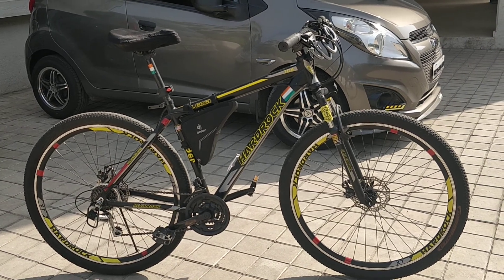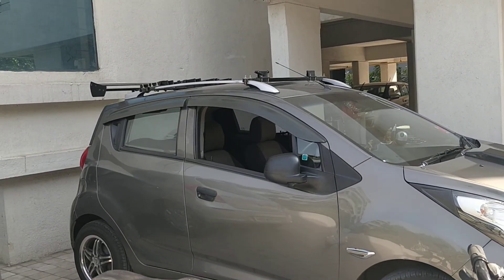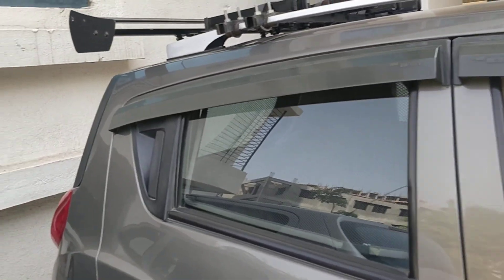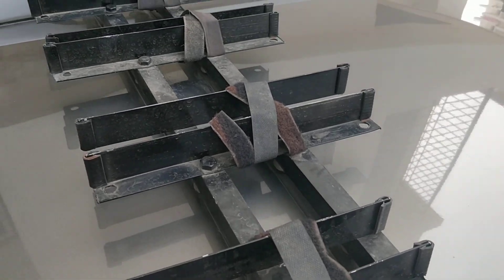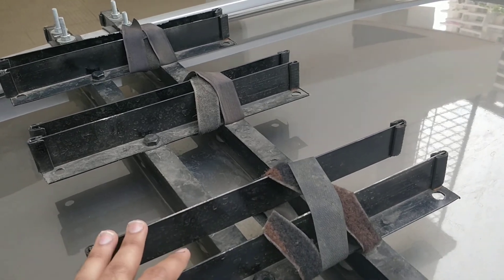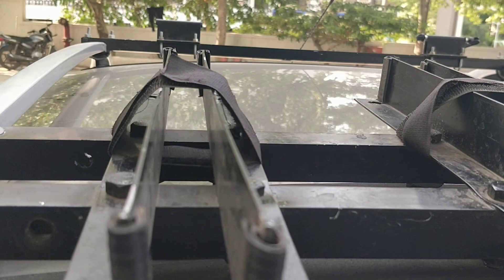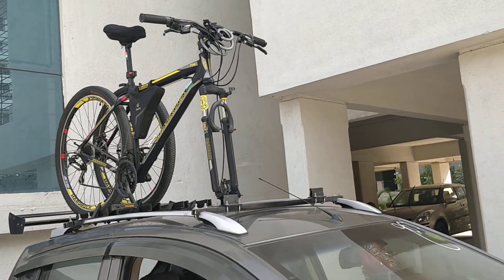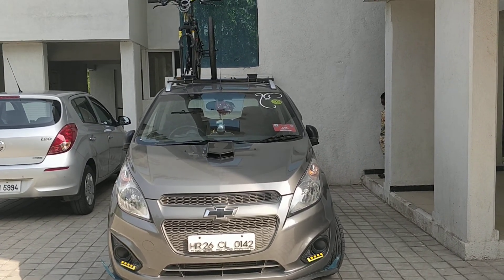DIY | How to make cycle rack at home, Cycle Carrier Hack, cycling roof top car carrier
Building your own custom how to DIY cycling roof top cycling rack, Cycle Carrier Hacks, detailed tutorial for hatchbacks